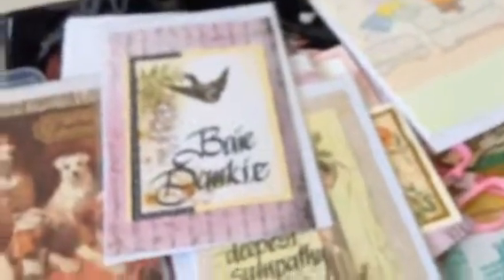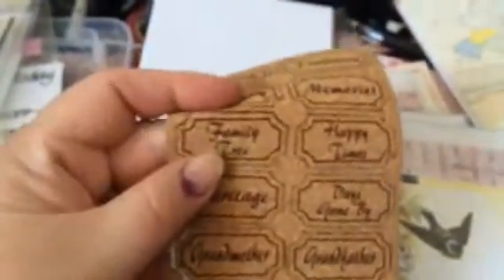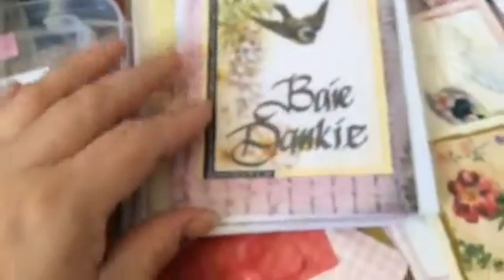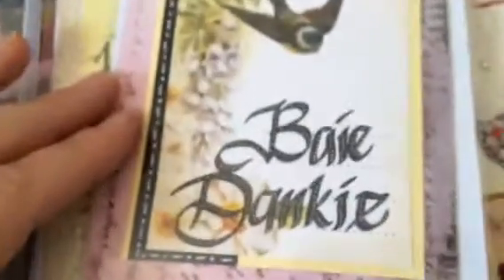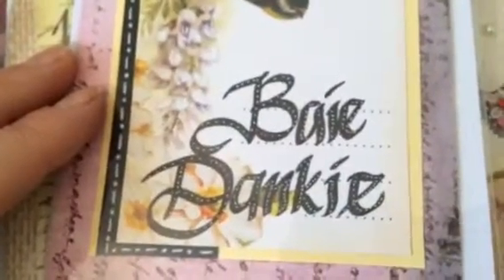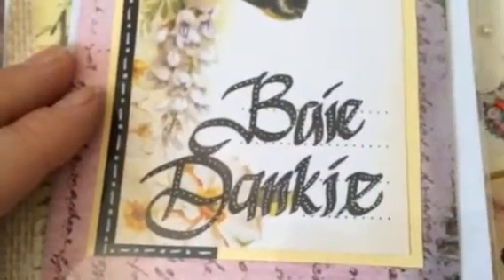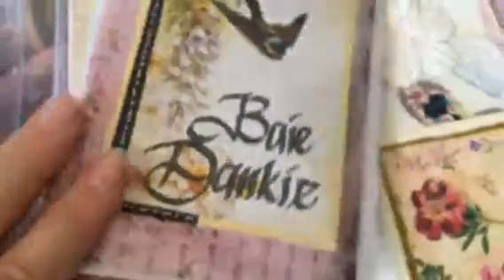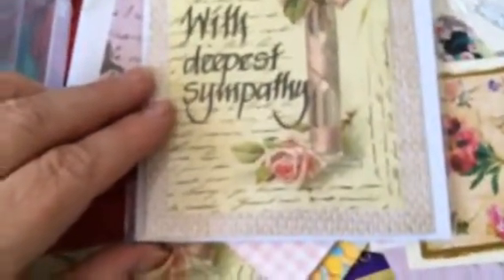Carda l made